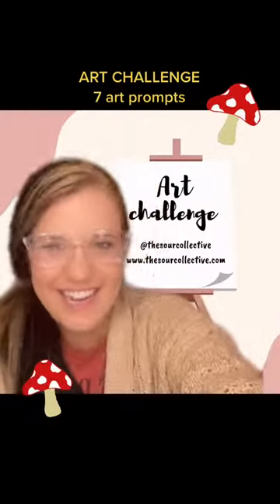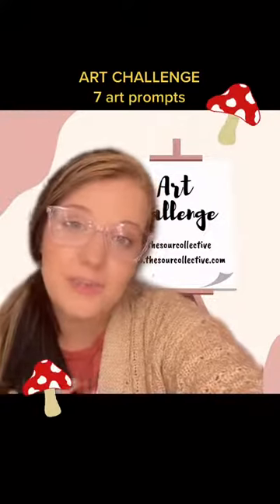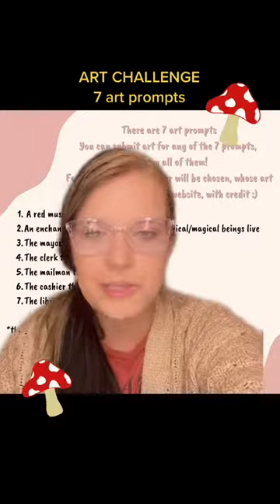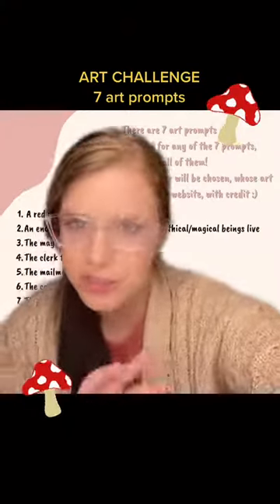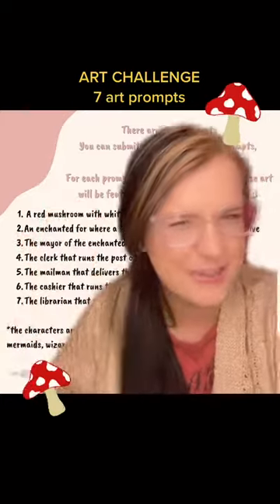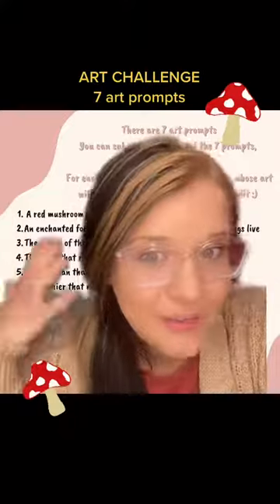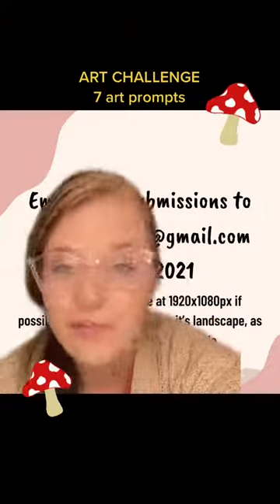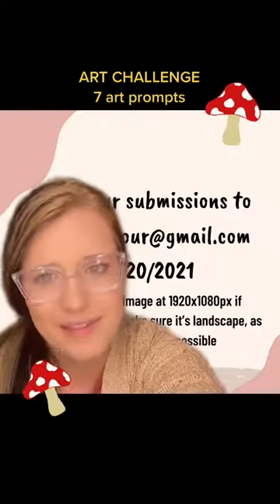Calling all artists!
art Calling all artists! artchallenge artist art mushroom mushroomart mushroomcore🍄